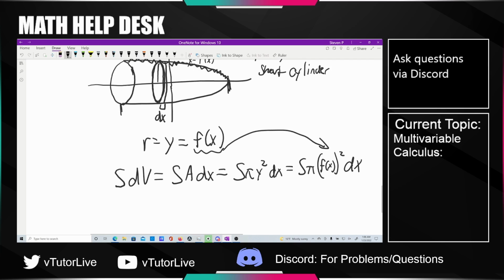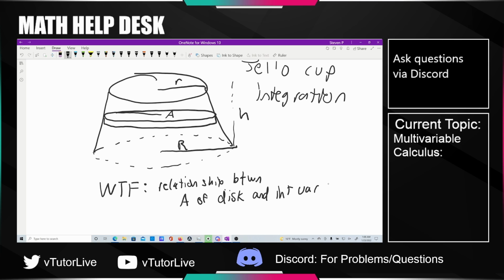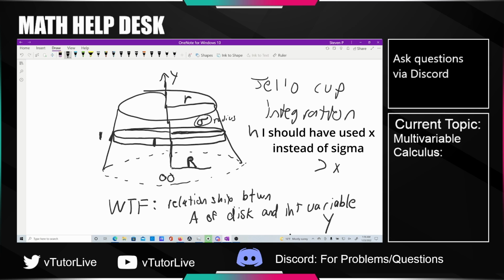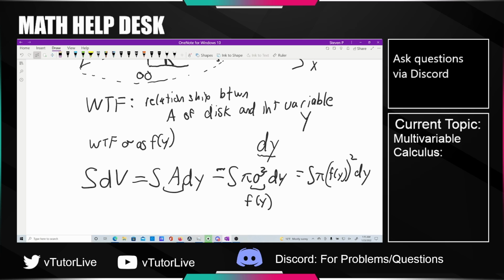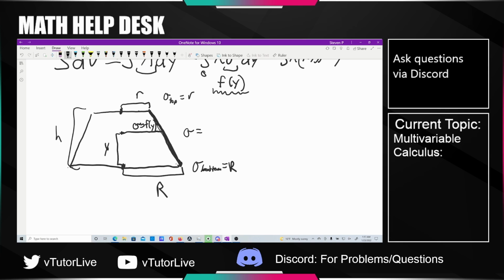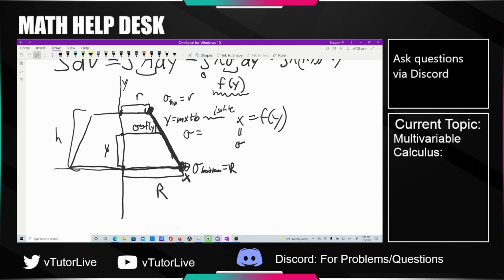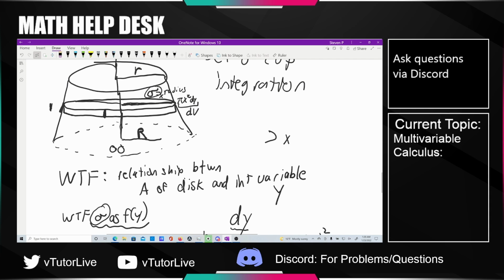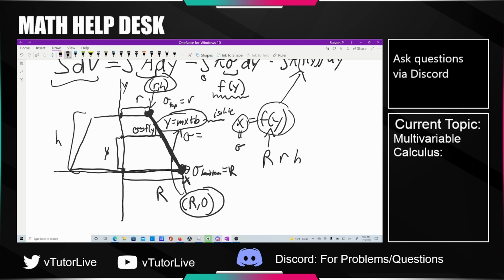Disc Integration for a Jello Cup [Calculus 2]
We take academic honesty serious and do not provide answers - this is an educational channel to help students understand their problems and solve it themselves.

How to use disc integration to find volume of a... jello cup? Reese's piece? Cone with top cut off? Frustrum of a right circular cone